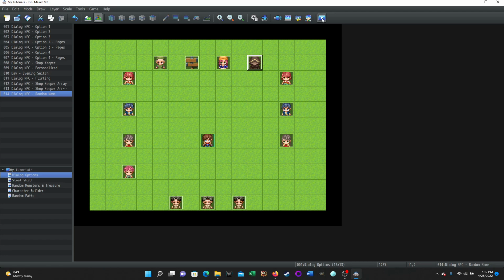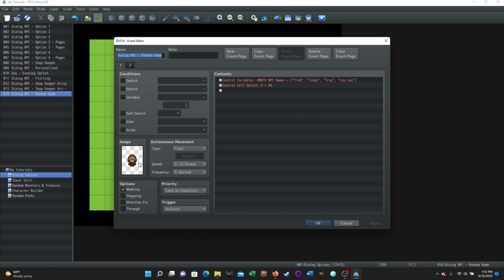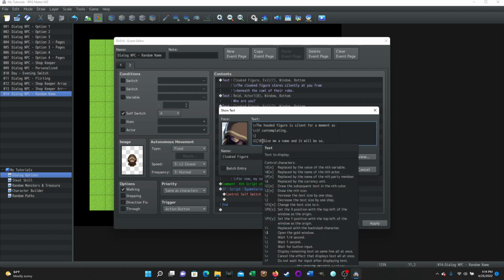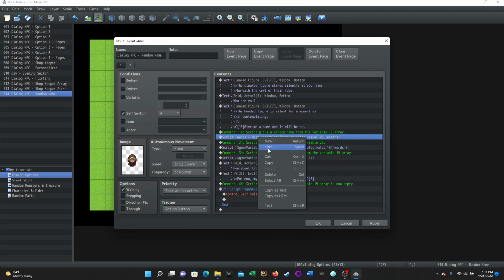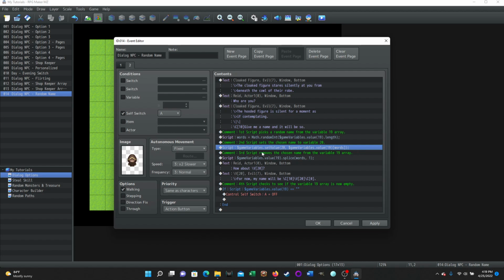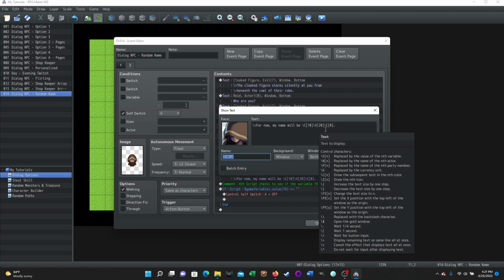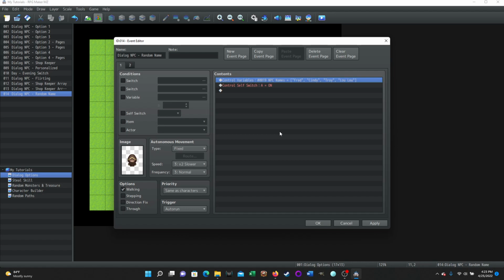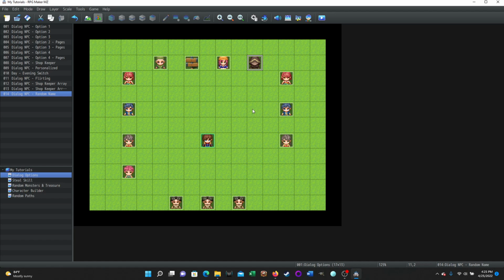RPG Maker MZ Tutorial: Dialog Options 6 (Random Name Array)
This is the 6th tutorial for RPG Maker MZ Dialog Options. This video focuses on how to use an Array to randomly select a name for an NPC without repeating. A future tutorial will also use Arrays and random dialog for a specific group, like shopkeepers. I believe these tutorials should also work for MV. I hope these might help a little in your game making journey. Thanks!